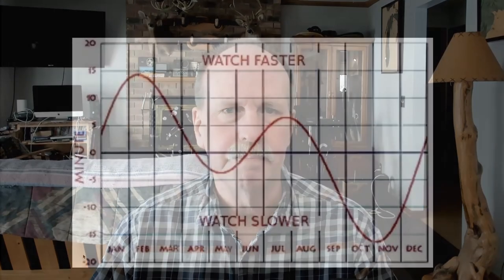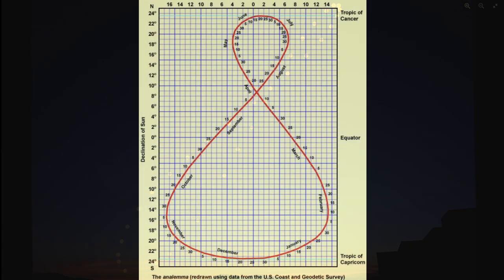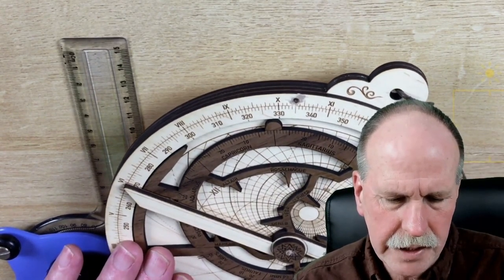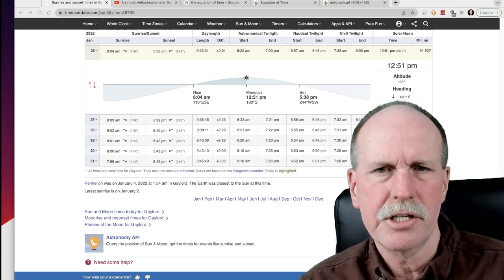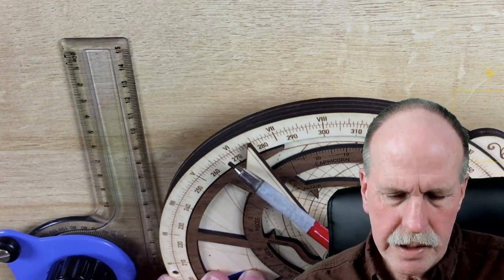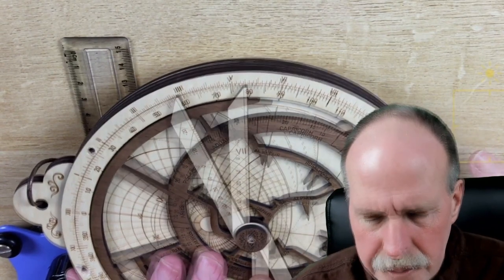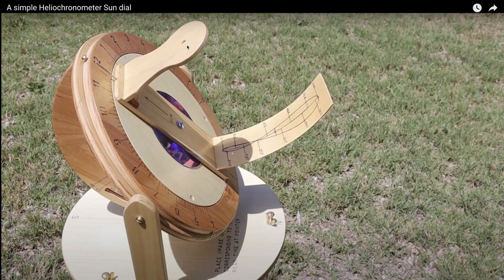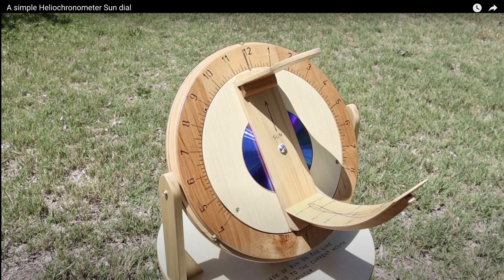A Discussion of Time Part 2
In the second part of our look at the concept of time and the rotation of the earth/orbit of the earth about the sun, we look at the equation of time, solar analemma.  We continue our look at the astrolabe as a time piece and introduce the heliochronometer.